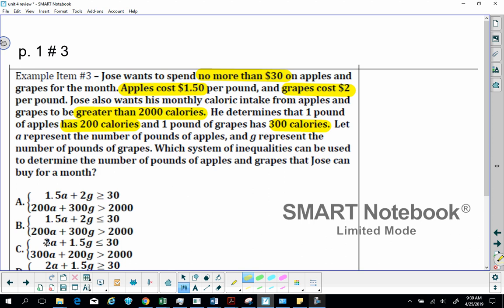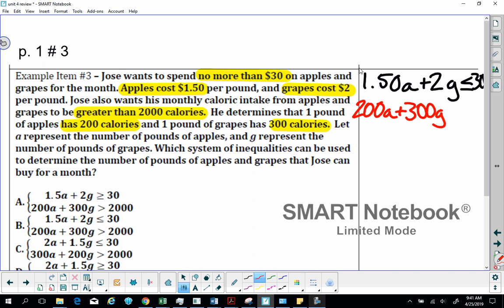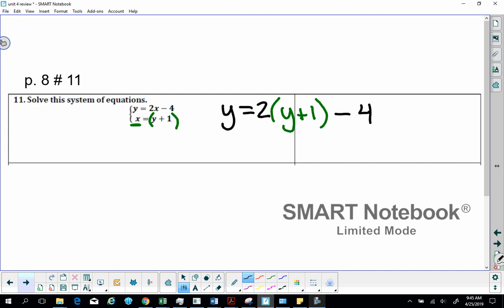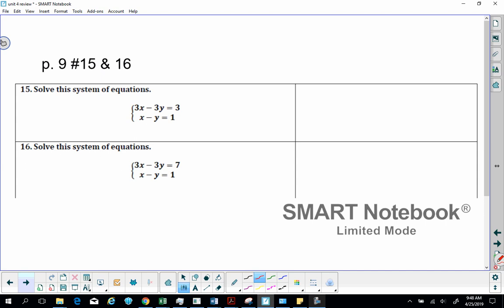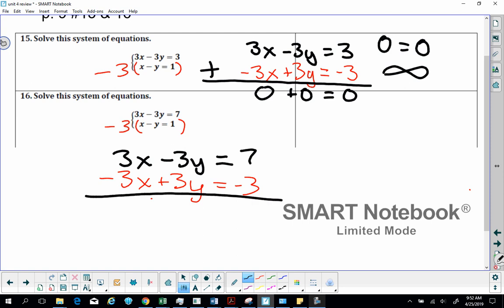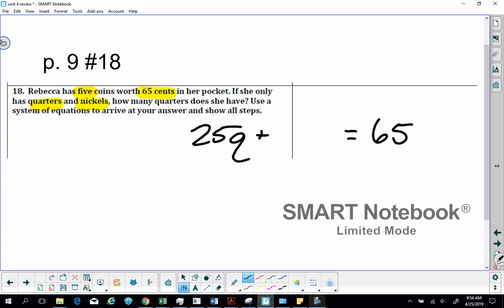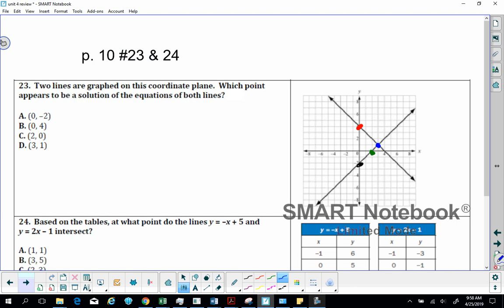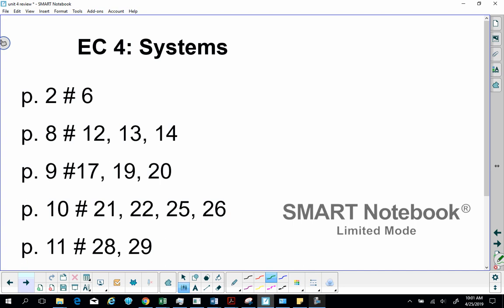Unit 4 Milestone Review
System of Equations and Inequalities Review